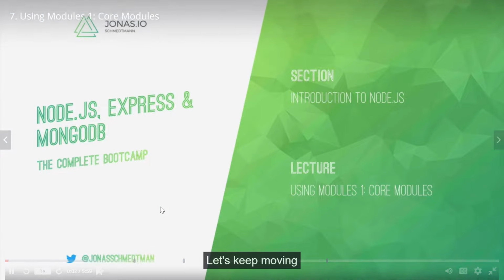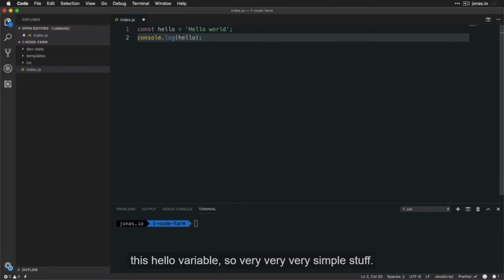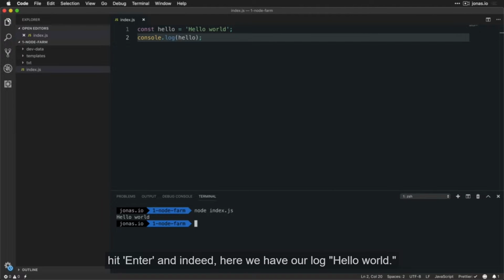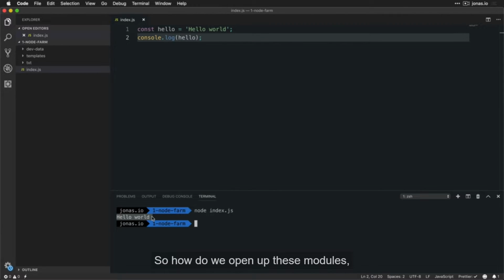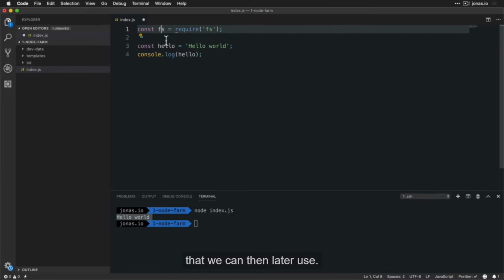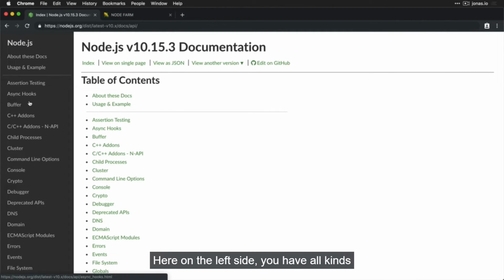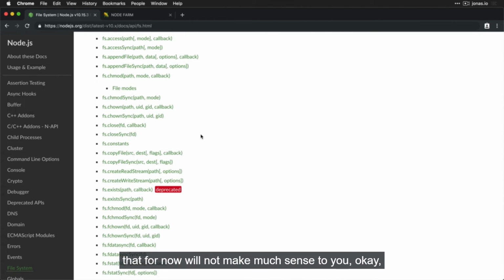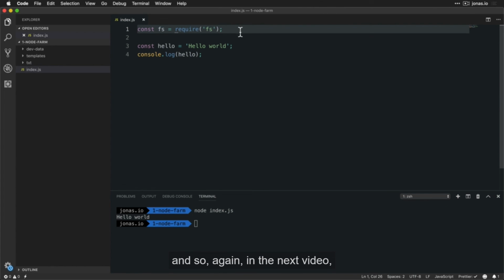Using modules core modules